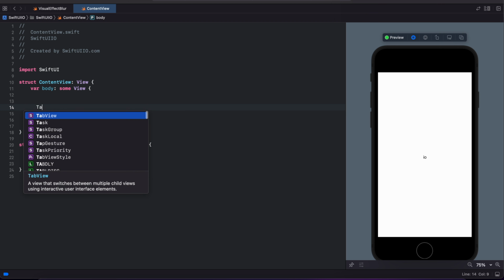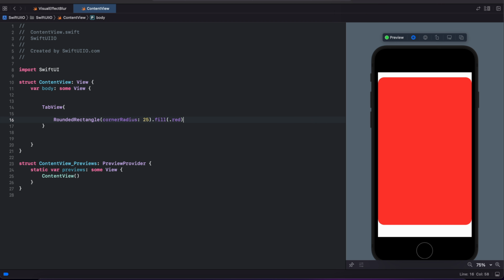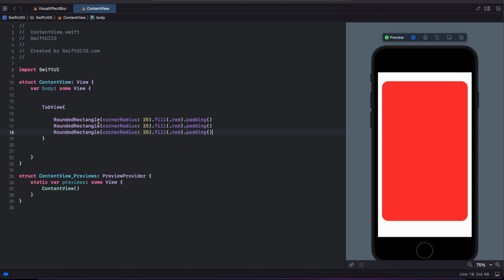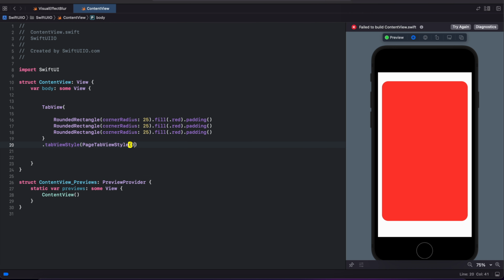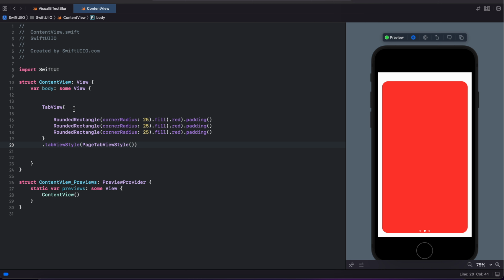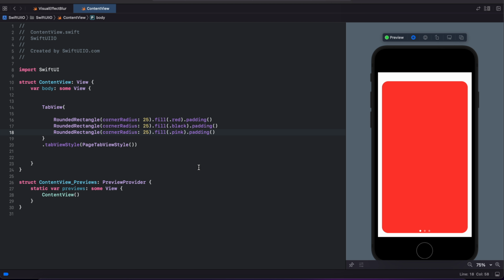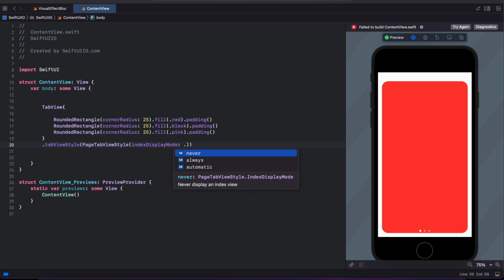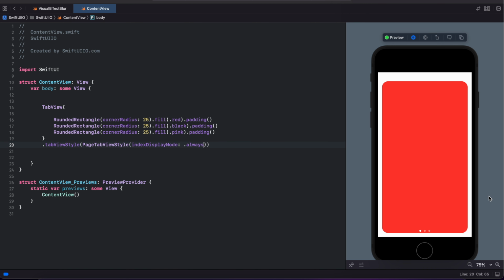TabView with Pagination in SwiftUI | SwiftUI Tutorial for Beginners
Want to create a sleek, swipeable onboarding experience for your SwiftUI app? 📱 This beginner-friendly tutorial shows you how to build a TabView with Pagination using just a few lines of code! 💻 Perfect for new iOS developers, this guide makes creating horizontal pagination simple and stylish. 😎

🌟 Why TabView with Pagination?

SwiftUI’s TabView combined with PageTabViewStyle lets you craft smooth, horizontal pagination for user onboarding or walkthrough screens. It’s an intuitive way to guide users through your app’s features, looking polished on iOS and beyond. This tutorial is your key to mastering it! 🎉

🔥 What You’ll Learn:

✅ Create a TabView for swipeable layouts 📑

✅ Apply PageTabViewStyle for horizontal pagination 👉

✅ Design a user onboarding layout with minimal code 🚶

✅ Style your TabView for a professional, engaging look ✨

No experience needed! We guide you step-by-step to build a stunning paginated TabView in SwiftUI effortlessly. 💡

👉 TabView with Pagination in SwiftUI

📚 Explore More SwiftUI:

Level up with our complete SwiftUI tutorial series, from beginner basics to advanced techniques!